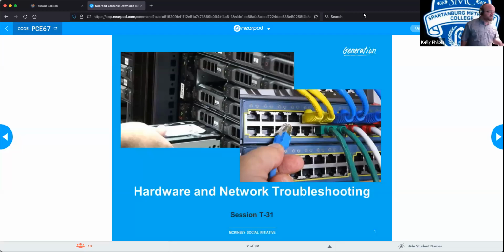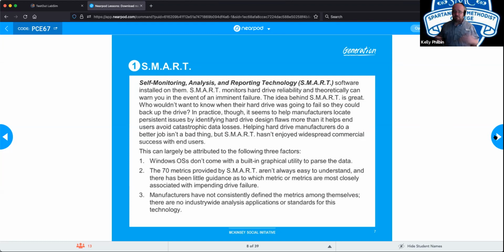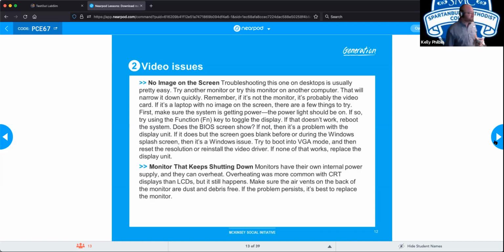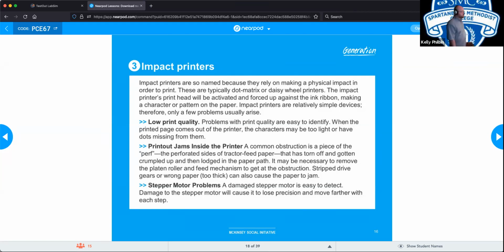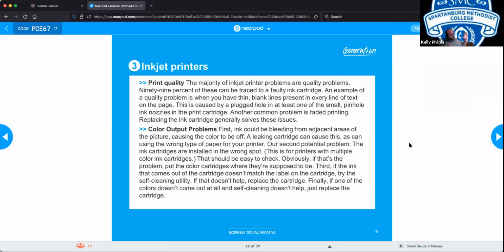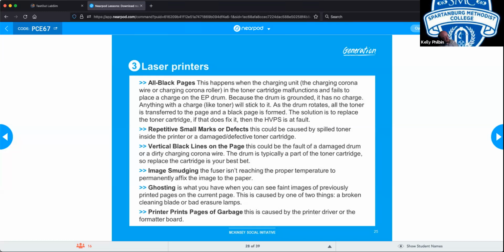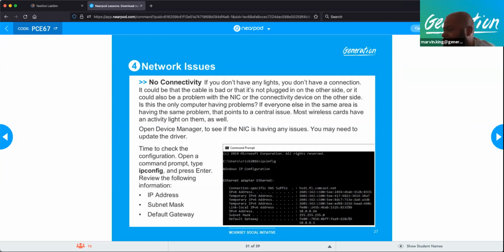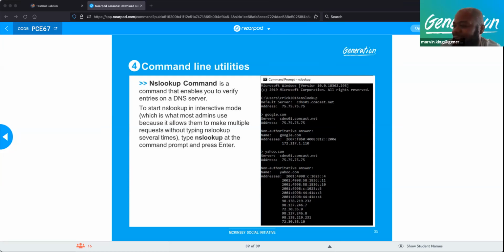T-31 (SMC3) Hardware and Network Troubleshooting